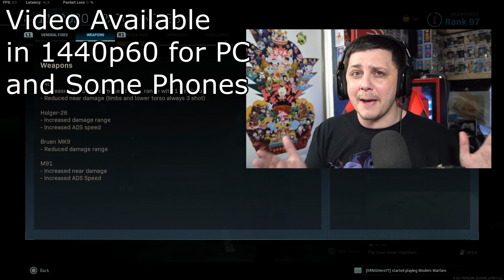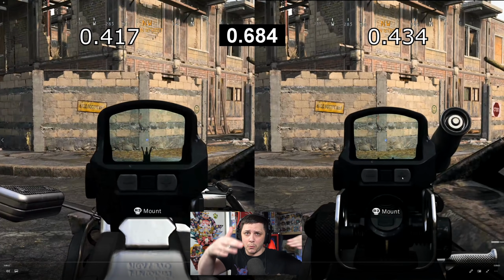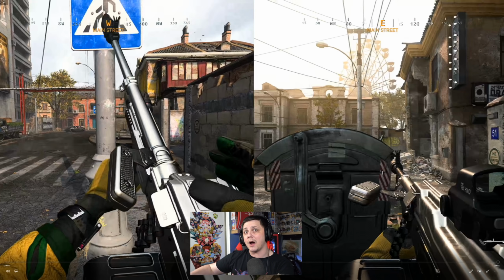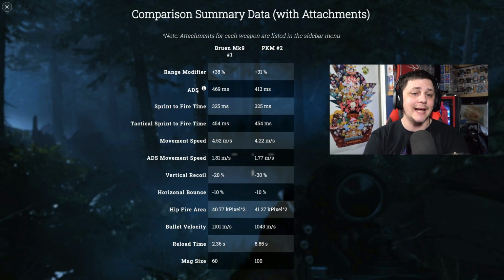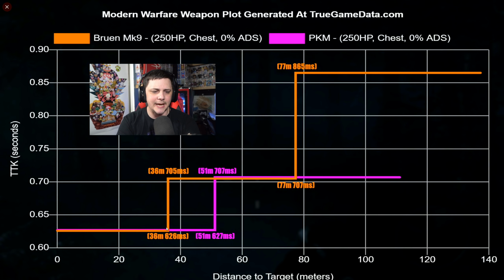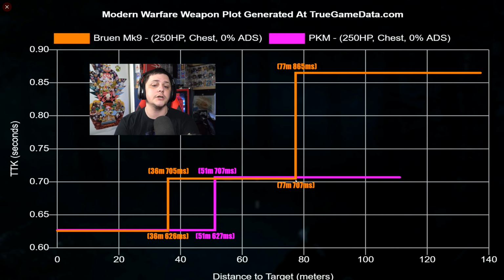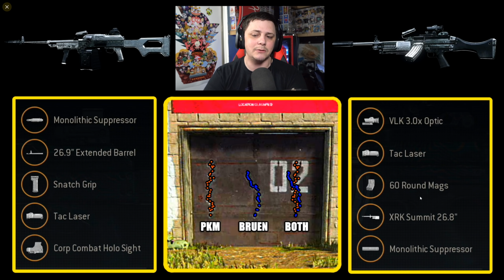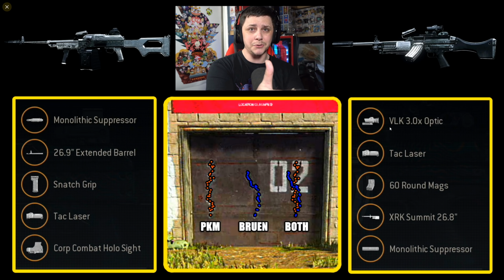PKM vs Bruen Which Gun is Better in WARZONE After Nerf | Modern Warfare Best Class Setups | JGOD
I give some best class setups for the PKM vs Bruen while giving some basic Weapon Stats for each in an attempt to show which overpowered weapon is better in Call of Duty Modern Warfare Warzone Battle Royale.

My Gear:
1440p144hz Monitor
1080p144hz Monitor

Connect with JGOD Online:
Like JGOD Gaming on Facebook:

Partner Discounts Using Code "JGOD":
Gfuel Energy Products:

0:00 Intro/Explaining Video Layout
0:54 Movement Side by Side
1:21 ADS Speed Side by Side
2:00 Recoil Side by Side
3:56 Reload Side by Side
5:03 Basic Mobility Stats
6:39 TTK Comparison
8:59 PKM Barrel Situation
10:13 Head to Head Recoil/Class Setups
12:25 Team PKM or Bruen
12:45 Outro